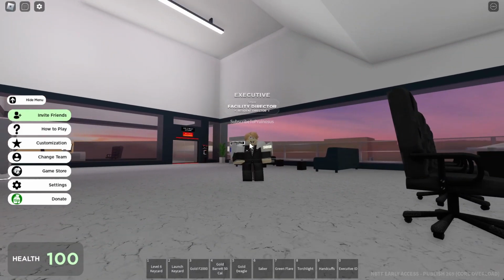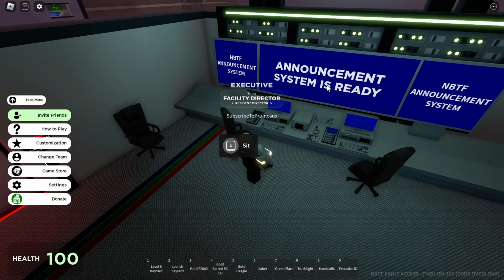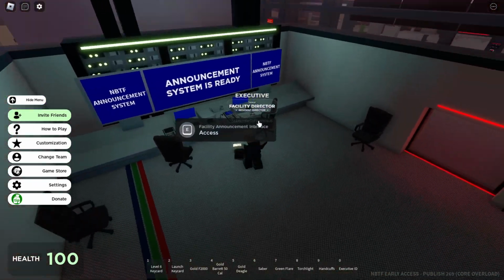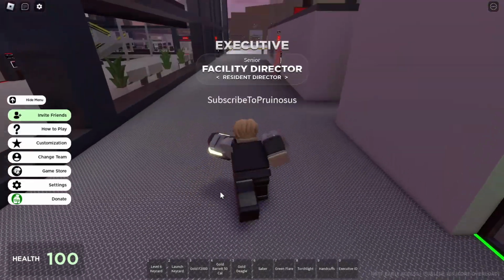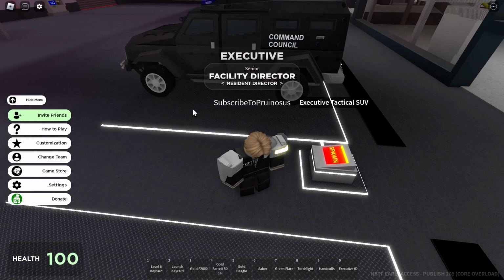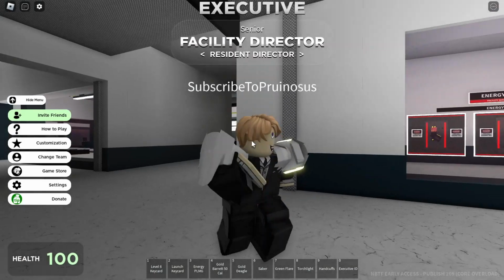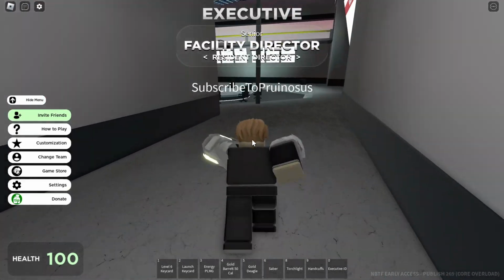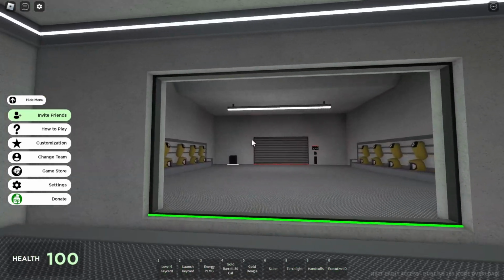Facility Director! Gamepass Review NBTF